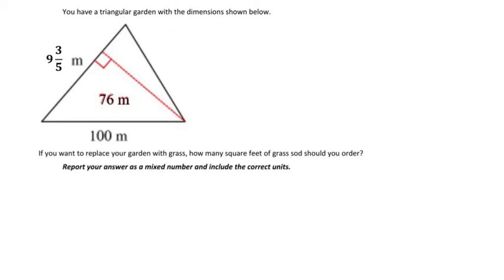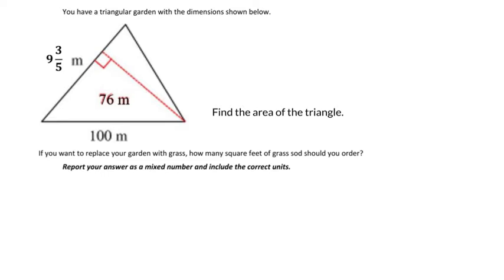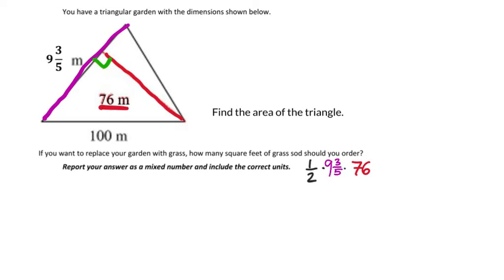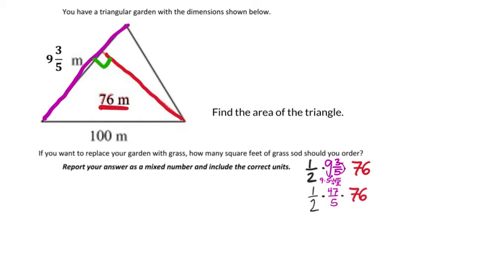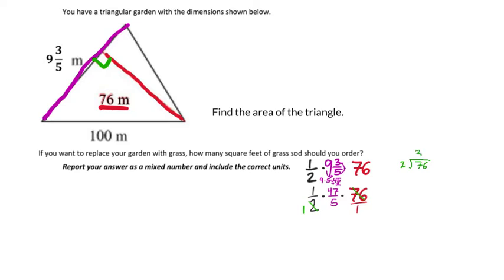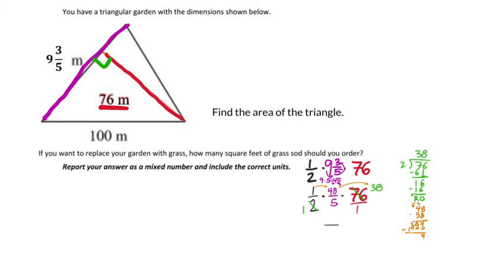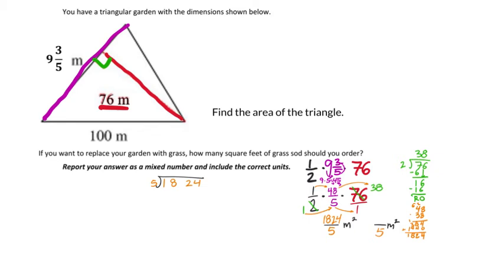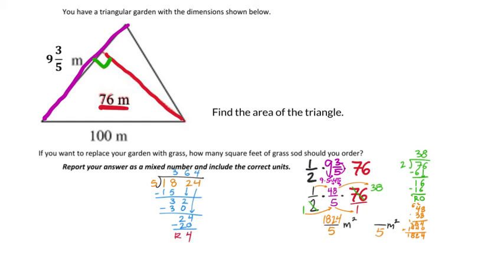A Triangular Garden: Find the Area